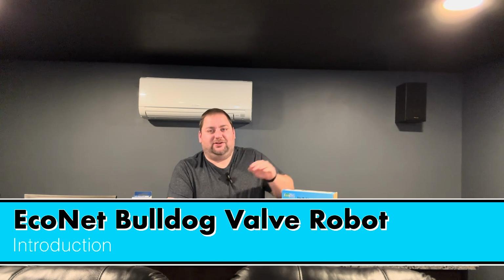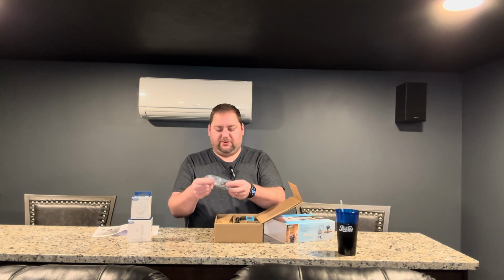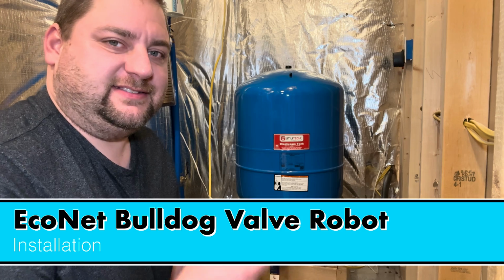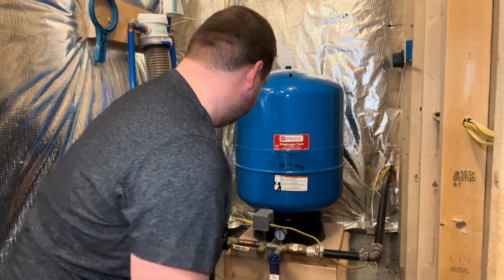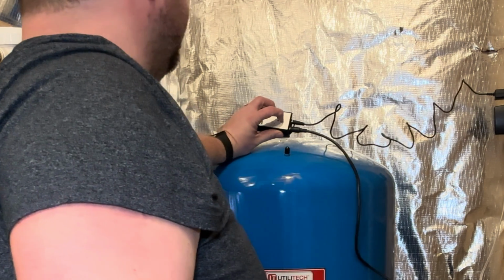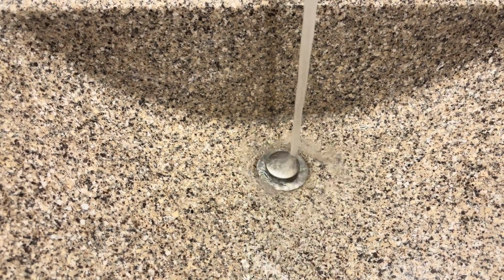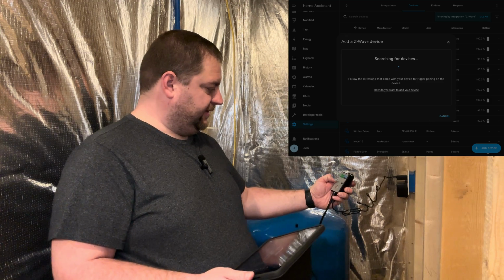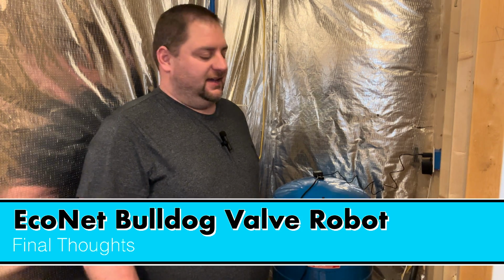Stop Water Damage with EcoNet Bulldog: Easy Installation Guide!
This is my full review of the EcoNet Bulldog Valve Robot which is used to shut off water via the existing water shutoff valve. I unbox the EcoNet Bulldog Valve Robot, install it on the water shutoff valve, and test the water shutoff valve robot. I set it up in Home Assistant using the GoControl Z Wave dongle. I test the speed that the unit reacts to a command to shut off the water and provide some automation options. I wrap things up with my final thoughts regarding the EcoNet Bulldog Valve Robot.

Amazon
EcoNet Water Valve Shutoff

Yarbo - Autonomous robotic mower, snow blower, and more

Amazon
Reolink CX810
Reolink RLC-1212A
Reolink Doorbell WiFi
Reolink Trackmix WiFi
Ecobee Premium Thermostat (in video)
Lutron Caseta Starter Kit
Lutron Caseta Dimmer Switch
Lutron Caseta Switch (non-Dimmer)
Aqara Water Leak Sensor
Aqara Smart Plug
ASAHOM Permanent Outdoor Lights
Govee Permanent Outdoor Lights
Govee Permanent Outdoor Lights Pro
Home Assistant Green
Meross Garage Door Opener
GoControl Zigbee & Z Wave hub